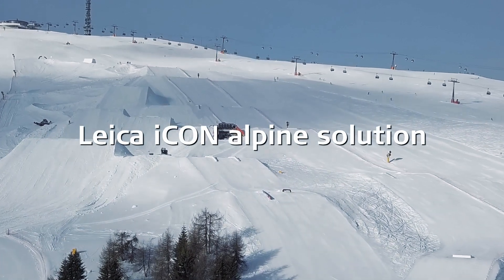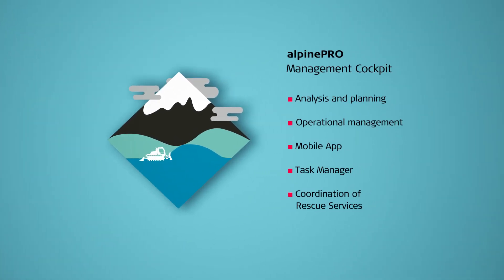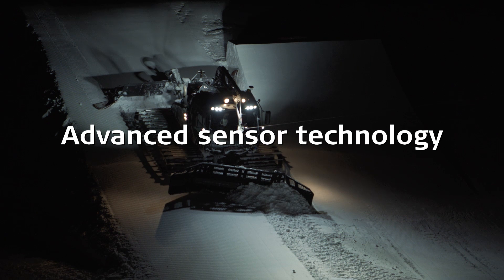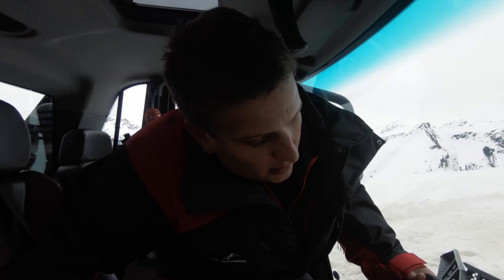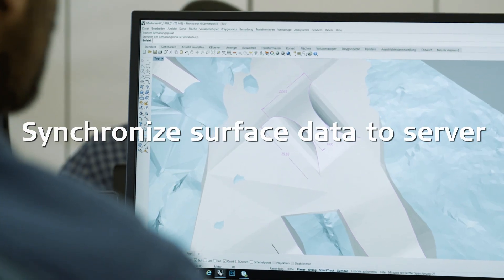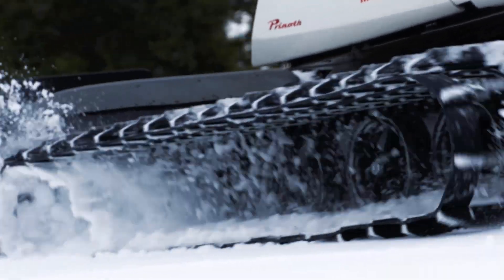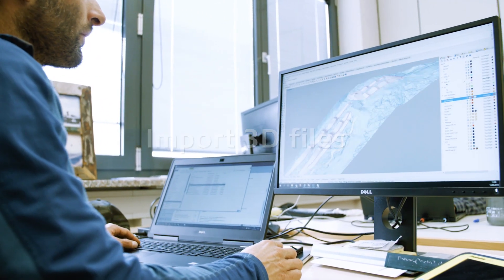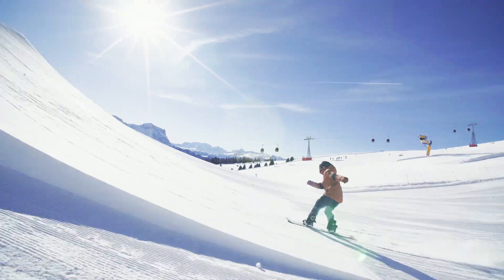Leica iCON alpine snow management solution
The new Leica iCON alpine snow management solution is a complete solution that delivers real-time data on the in-cabin display showing exact snow depths under the blade. Three-point measurement under the blade ensures maximum precision when working with a tilted blade and three measurement locations ensure a more precise positioning of the blade. Dual slope allows for blade roll compensation and more accurate snow depth measurement. Leica ConX is the data platform for alpinePRO which allows you to share, visualize and aggregate data. Use Leica ConX to share information across the fleet and remote support for training and trouble-shooting. With the new alpinePRO app you can take alpinePRO with you on the fly and assign tasks, create reports and communicate with the office when you are on a mission or on patrol. Use alpinePRO to accurately calculate snow volumes for fun park creations and import 3D files from snow park designers directly into the Leica iCON alpine solution.